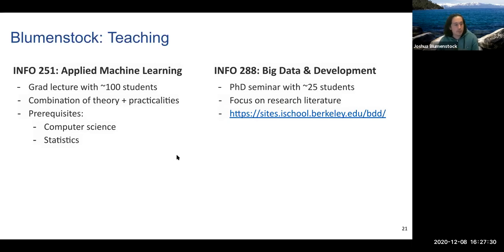Prof. Joshua Blumenstock: Development Engineering Information Session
UC Berkeley Professor, Dr. Joshua Blumenstock, presenting his Development Engineering work using big data in the M.DevEng Information Session. December 2020.